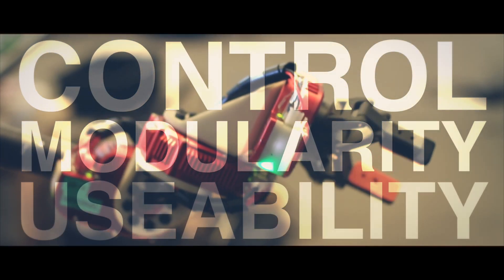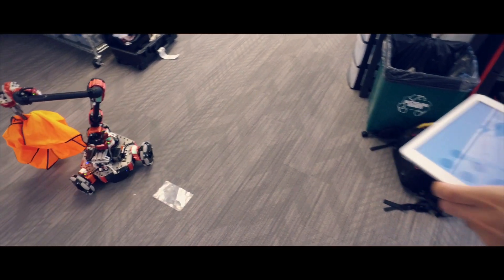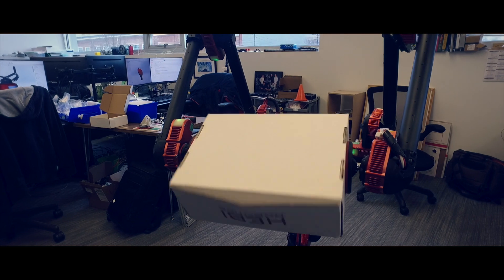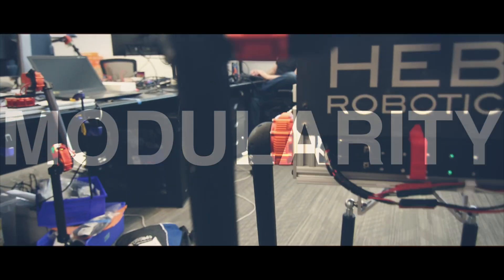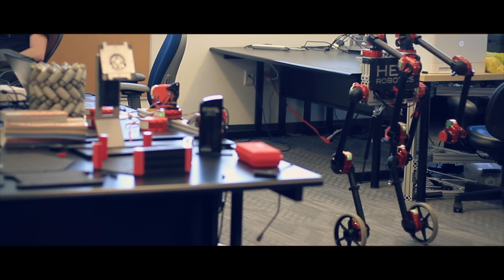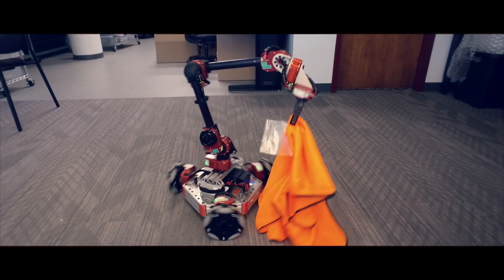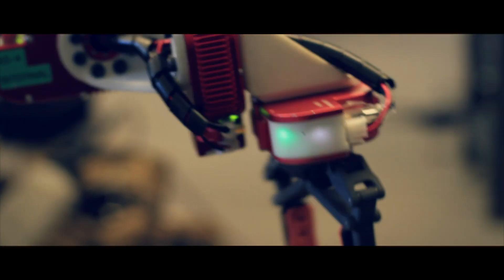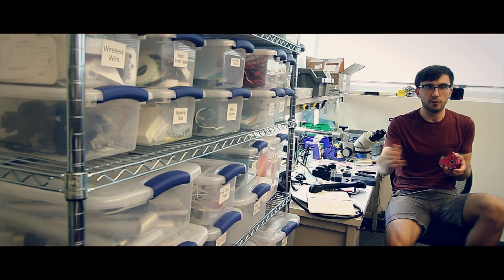HEBI Robotics: Control, Modularity, Useability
This video presents a broad overview of HEBI's approach to robotics. The result is a powerful system that makes it easy to create customized, professional-grade robots.